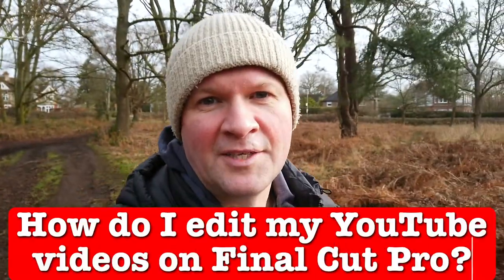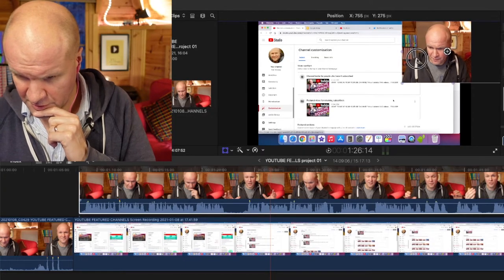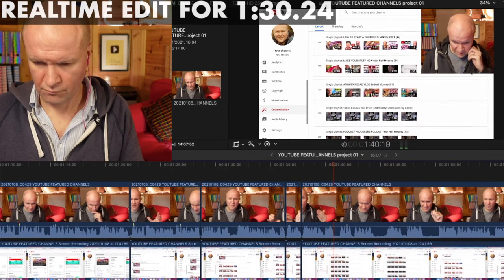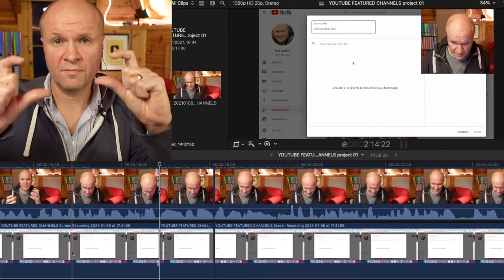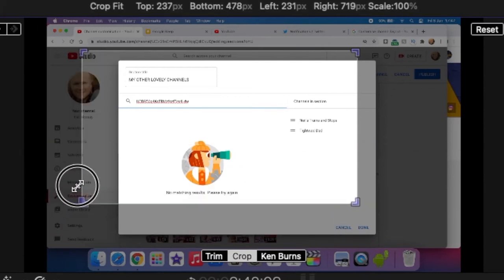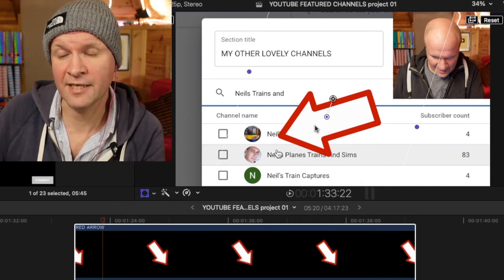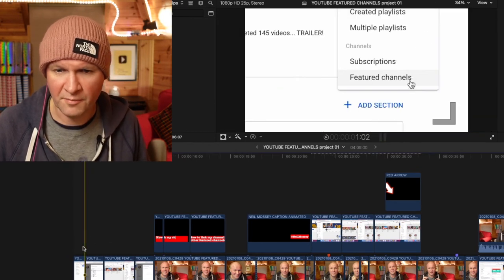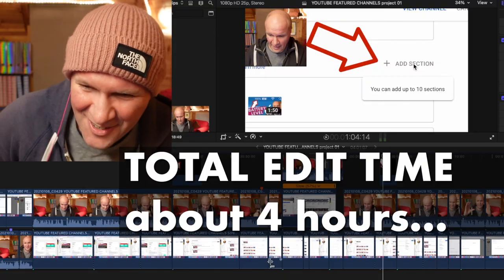Edit your YouTube video along with me! Real time small Youtuber FCP edit session Final Cut Pro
How do I edit my YouTube videos using Final Cut Pro?
Come and sit in on one of my edit sessions in real time, and watch along as I edit my last YouTube video.
I share how I import and organise my video files, change and mix the audio levels and add sound effects, edit out pauses and ums and ers... add graphics and moving graphics, and zoom in or resize my screen recordings.

0:00 How I edit my YouTube videos on Final Cut Pro. Real time small Youtuber FCP edit session 2021
1:30 How to put a video into a box on top of another video using transform, crop and trim.
3:30 How to make 2 videos play at the same time together in the same YouTube video.
4:45 How to cut 2 timeline rows at the same time if they are synchronized.
5:35 Why I am very comfortable with jump cuts in my YouTube videos.
6:15 Editing my YouTube video with Final Cut Pro in real time.
9:00 Removing my lip smack sounds.
10:00 Resizing my screen recordings for my dialogue.
12:15 Cutting on the blink, when to make a cut while somebody is blinking. Using blinks to give you an edit point.
13:30 How to reposition a video box on screen, picture in picture.
15:30 Editing out my stomach growling.
15:55 How to add an animated graphic name strap on the lower third. And thumbs up and subscribe button.
17:10 How to add my arrow pointer on screen as a graphic.
17:40 Final pass of the edit to add final graphics and add music bed and sound effects.
18:15 How to adjust the audio level in Final Cut Pro in increments of 1db.
18:35 How to make an animated graphic title strap in Keynote for Mac
18:55 How to make an opening montage for my YouTube video with Final Cut Pro.
22:35 How to add sound effects to my YouTube video.
24:00 Should I upgrade from iMovie to Final Cut Pro?

Shot on SONY ZV-1, BUY ONE HERE:
MY FAVOURITE TRIPOD HAND GRIP
Boya BY-M1 CLIP-ON LAVALIER MICROPHONE
Comica MINI DEADKITTEN WINDSHIELDS